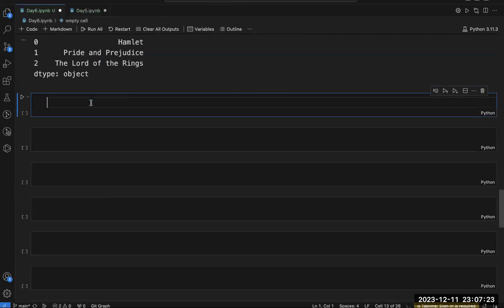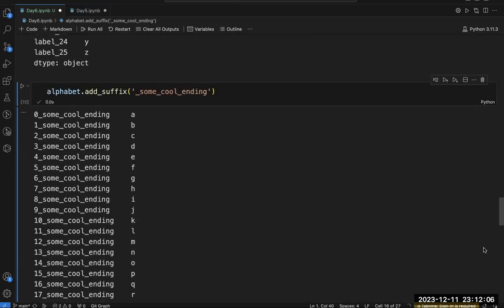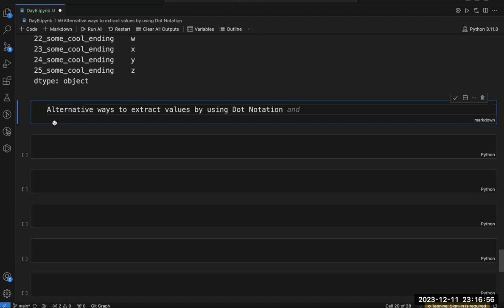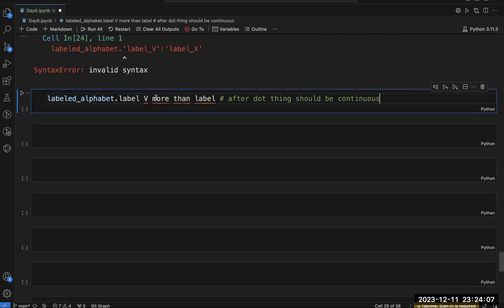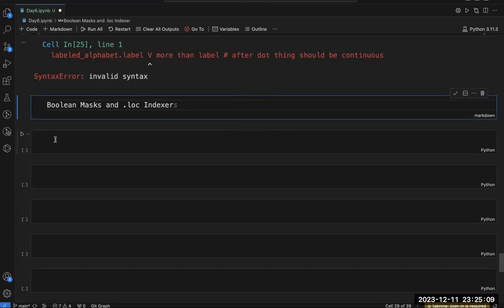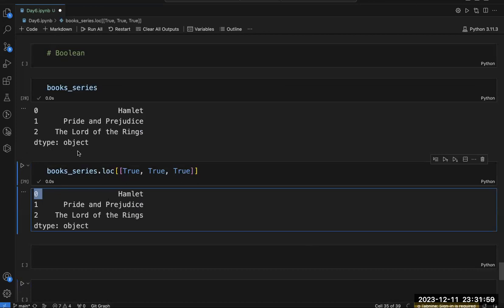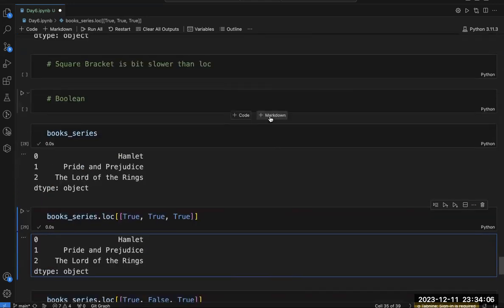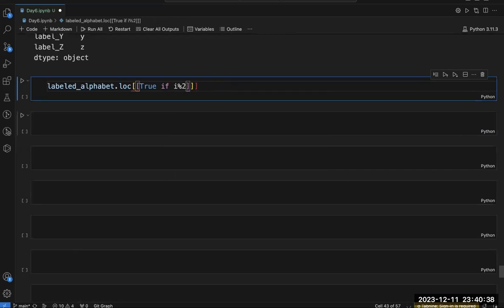Day - 06 | Pandas in Python | pandas data series | data handling using pandas | loc and iloc pandas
Timestamp:
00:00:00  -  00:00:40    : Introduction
00:00:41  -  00:02:33   : Copying Content from Previous Session to use it in Present Session
00:02:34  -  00:13:53   : Adding Prefix and Suffix to Label in the Series by Pandas Approach
00:13:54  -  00:22:23   : Dot Notation to extract Values from Series
00:22:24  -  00:31:50   : Boolean Mask and .loc Indexer
00:31:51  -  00:42:37   : Length of the Boolean Mask should match with the length of the Series.
00:42:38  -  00:50:24   : Extracting by Position with .iloc(Integer loc and is used for Indexing by position
00:50:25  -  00:51:42   : Committing code to gitHub
00:51:43                        :  End Note and Greetings

In this power-packed tutorial from AI Ki Pathshala, we're diving deep into advanced Series operations using Pandas. 📊🔍 Discover the magic of adding prefixes and suffixes to labels, master the art of extracting values using the Dot Notation, and unleash the potential of Boolean Masks and the .loc indexer for precise data extraction.

📌 Key Takeaways:

1. Adding Prefix and Suffix:
    Transform your Series labels with ease using Pandas' approach.

2. Dot Notation for Value Extraction:
    Uncover the simplicity of extracting values using the Dot Notation in
Pandas.

3. Boolean Mask and .loc Indexer:
       Dive into the world of Boolean Masks and leverage the .loc indexer for    accurate data retrieval.

        Remember: The length of the Boolean Mask should perfectly match the length of the Series for seamless operations.

4. Positional Extraction with .iloc:
     Harness the power of .iloc for integer-based indexing, extracting data by position.